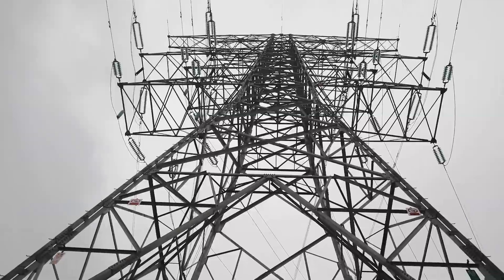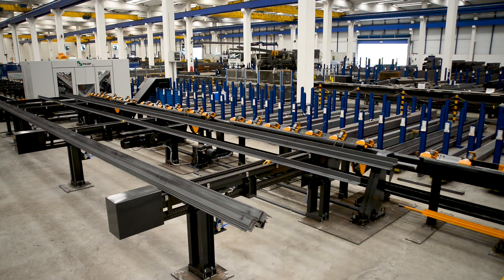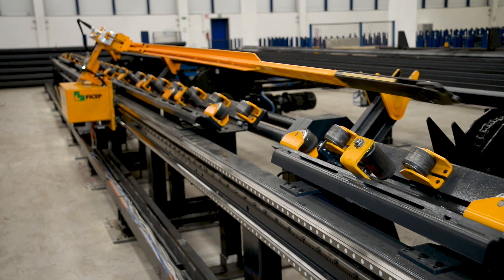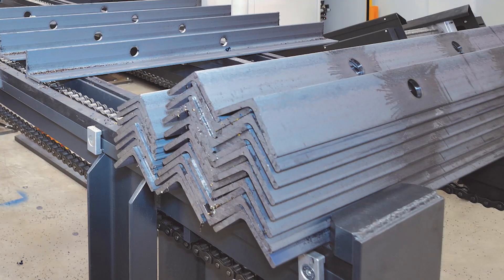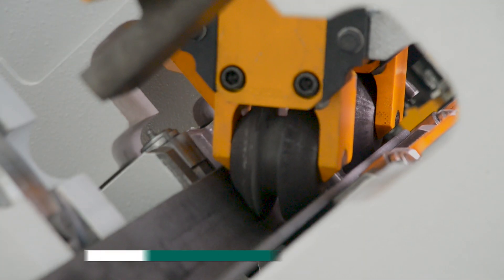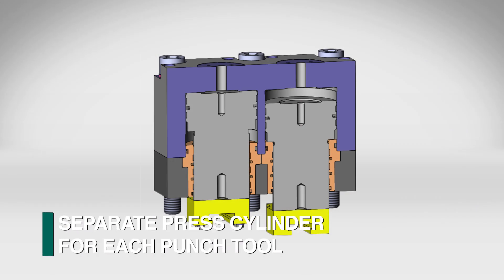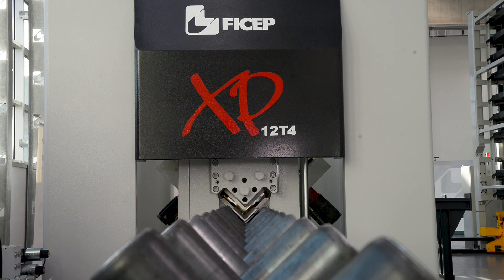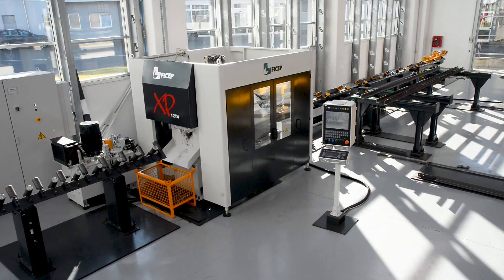Steel Angle Fabrication by FICEP Uses Unique Steel Fabrication Techniques in the Model XP Angle Line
Steel angle fabrication for the production of angle iron bracing, clip angles, shelf angles and more has never been as economical as with the FICEP Model XP angle line.  The industry leading speed of the FICEP XP angle line makes this the CNC angle line of choice also for transmission tower fabrication.

Several unique innovative features have been incorporated into this unique product to make it the “Worlds Fastest Angle Line” on the market today.  Each tool diameter features its own punch cylinder assembly so it can be positioned to the required gage line while other diameters are punched.  This eliminates the time to change gages as this occurs in masked time.  Up to six different punch press assemblies can be furnished to accommodate different hole size requirements without a tool change.

Roller material clamp assemblies stay engaged with the angle even during material positioning to eliminate the requirement to clamp and unclamp the material for each punching cycle.

A positive rack and pinion material positioning system generates industry leading accuracy and speed.  The carriage positioning system enables full automation including automatic stock length loading, measuring, discharge of finished parts and the removal of the scrap or drops while maximizing material utilization.  This unique level of automation permits one attendant to monitor the production of several lines.

Additional capabilities such as part marking can be integrated into the line.  Marking can be achieved with either a system of index able cartridges each containing multiple characters or a fully programmable marking press.

A servo powered hydraulic power unit delivers the optimum combination of oil flow and pressure based upon the actual status of the press cycle.